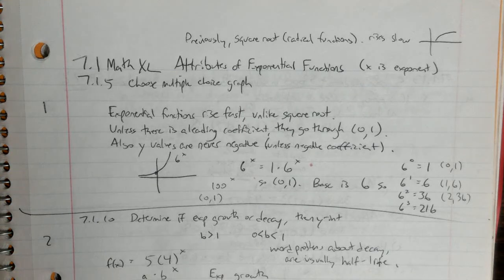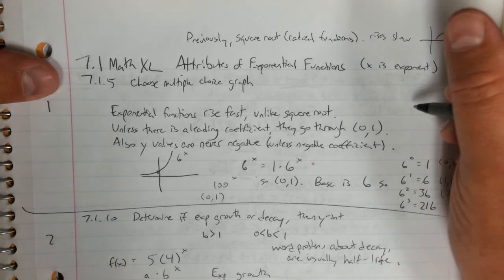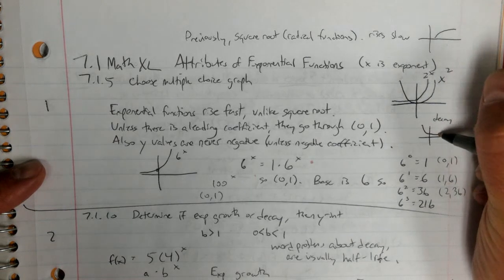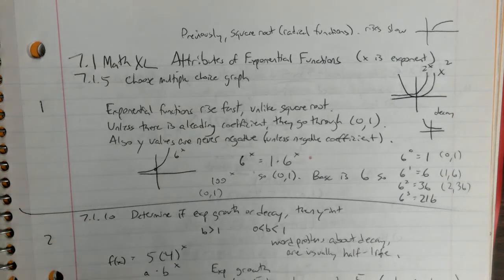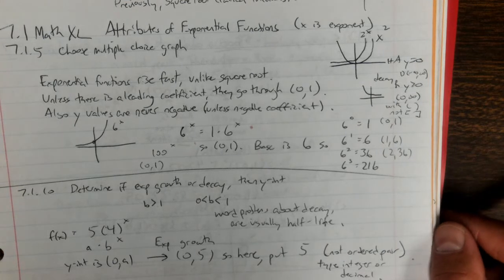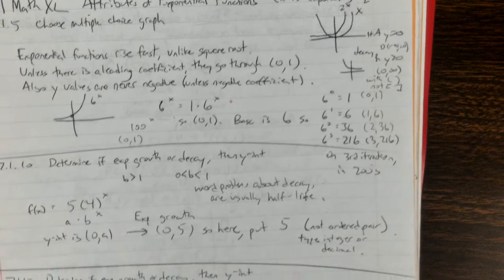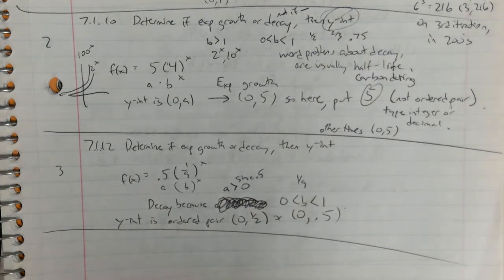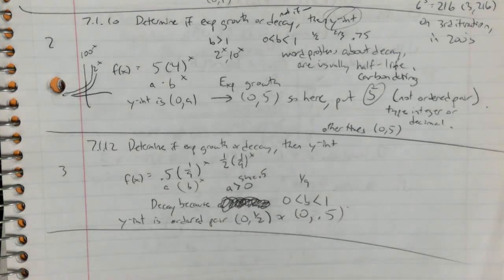Algebra 2 7 1 Math XL